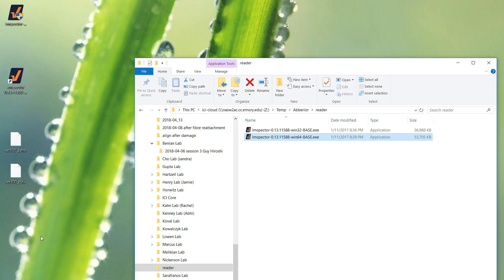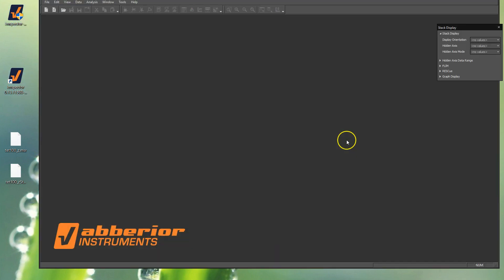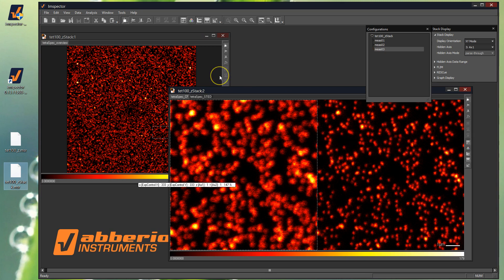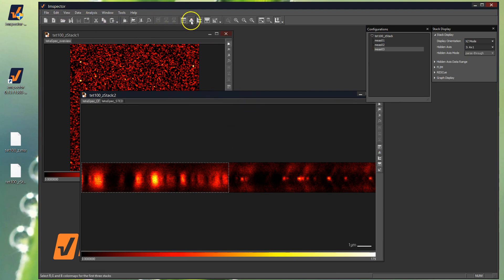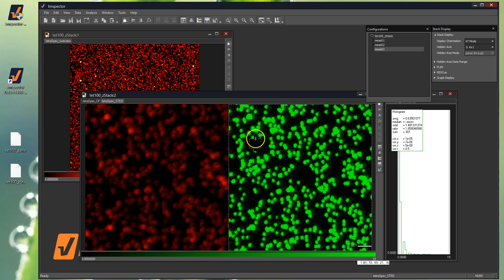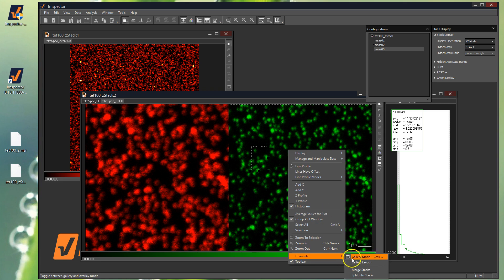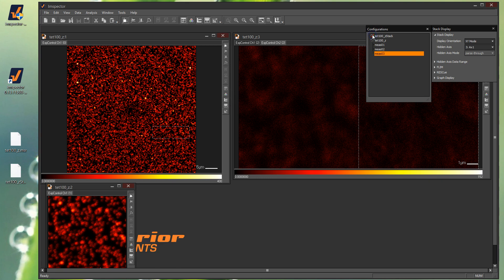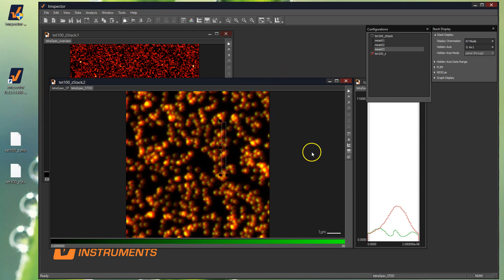Abberior Imspector - Basics